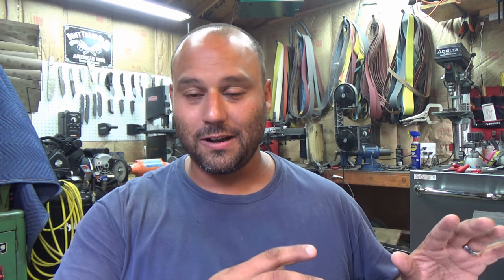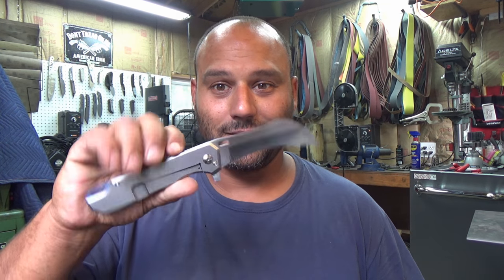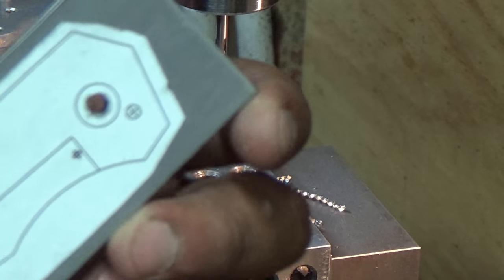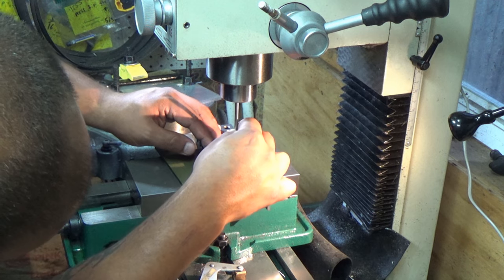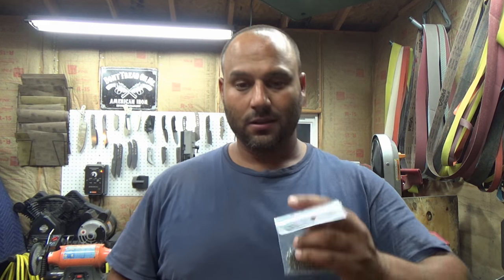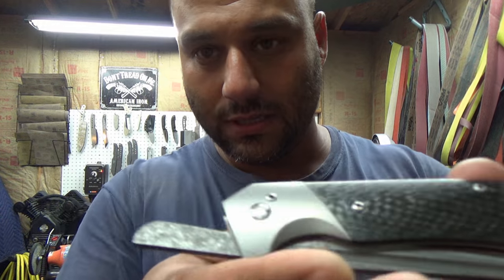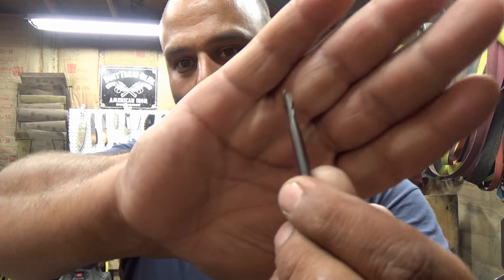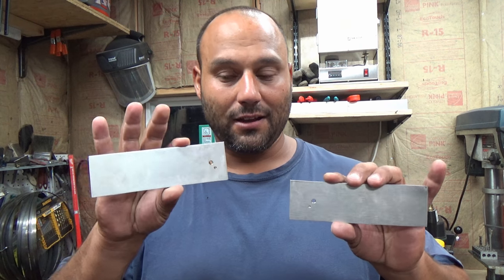Making a folding knife #3 Titanium handles and stop pin!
Finally the series continues!! Find out what size and where I recommend getting the titanium for framelocks along with aligning the stop pin for the handles.